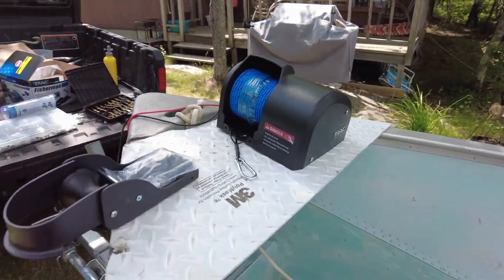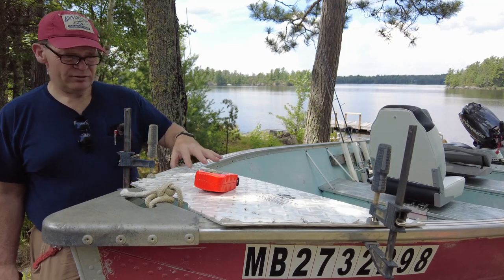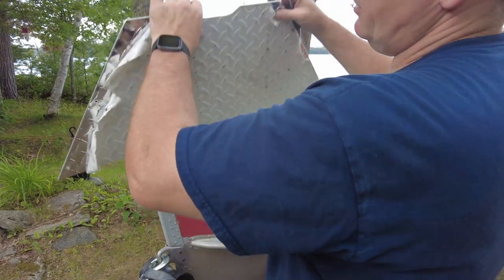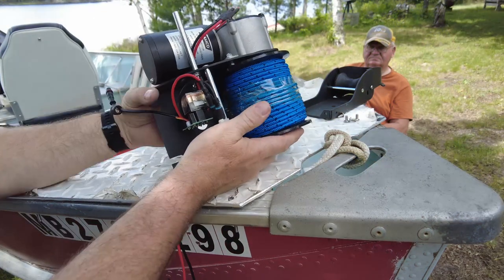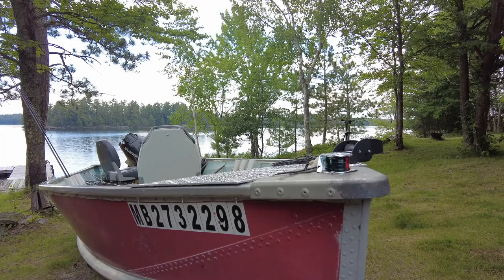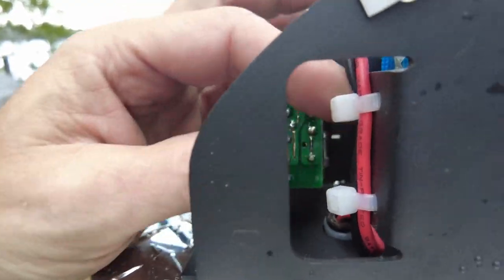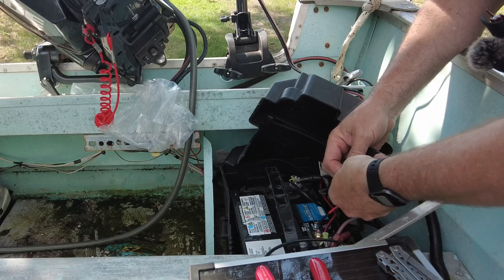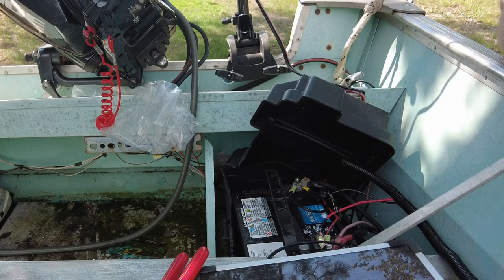TRAC Anchor Winch Installation on a 16 Ft Naden Boat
Follow along as I install a Trac anchor winch on my father's 16 foot Naden Skiff.  The Trac G3 winch system comes with the 1/4" anchor rope already installed on the spool.  I show how to mount the winch on an open bow boat and how to wire it to a rear mounted battery.

Chapters
0:00 Introduction
0:57 Mounting the Plate
4:30 Mounting the Winch
7:32 How the Winch Works
8:00 Running the Wires
13:00 Battery Connections
15:24 Testing
16:30 Conclusion